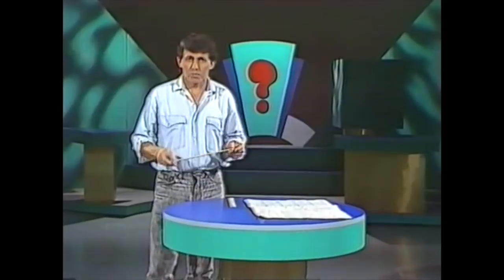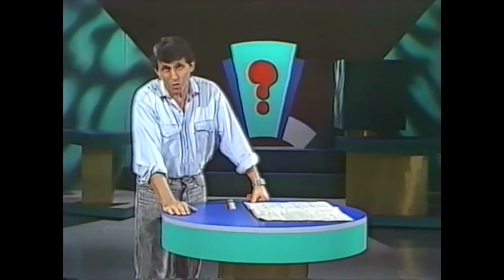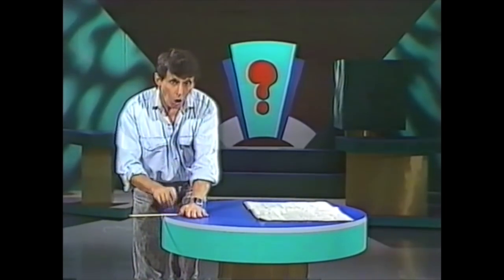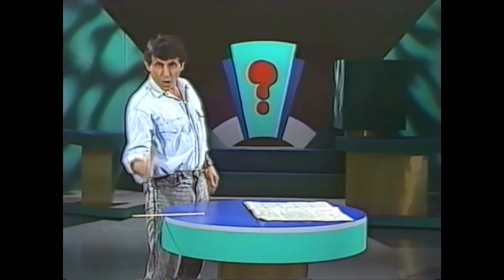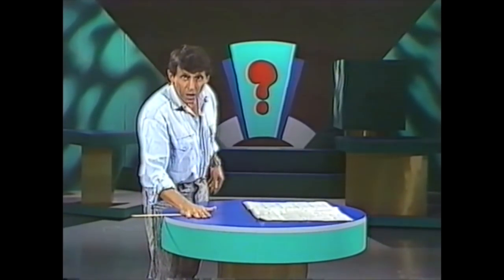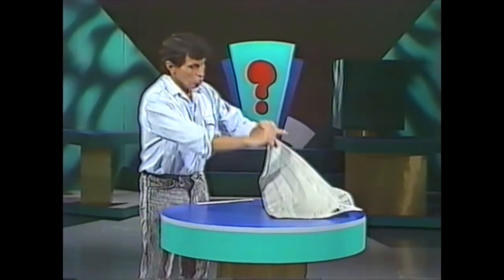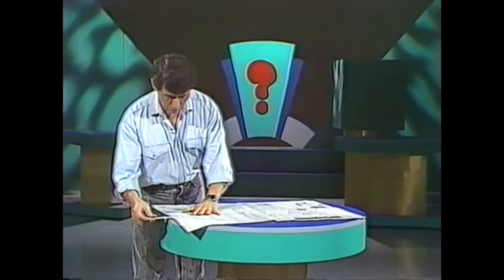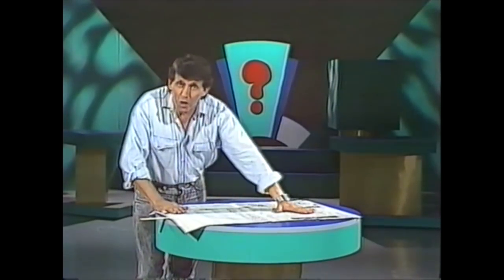Breaking Rules with Air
Deane breaks a wooden ruler with one hand.  Why does it work?